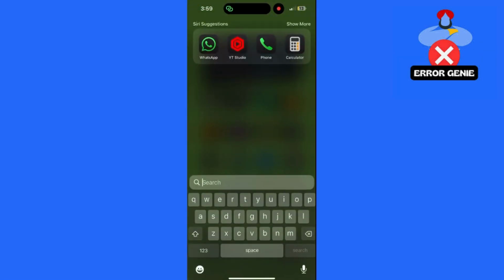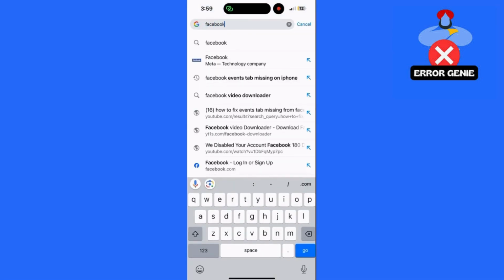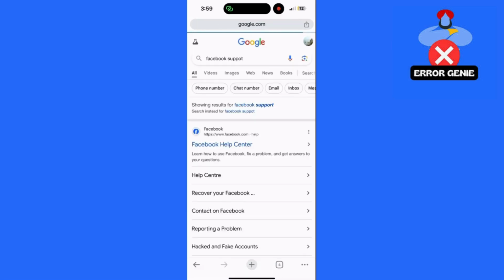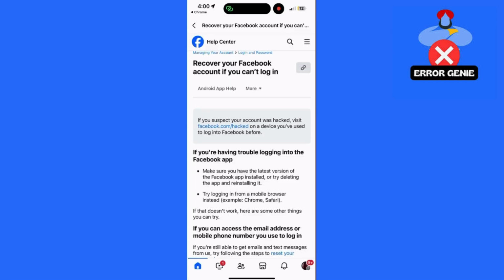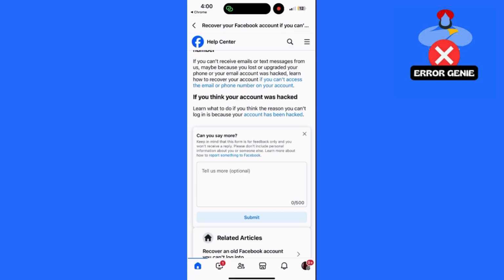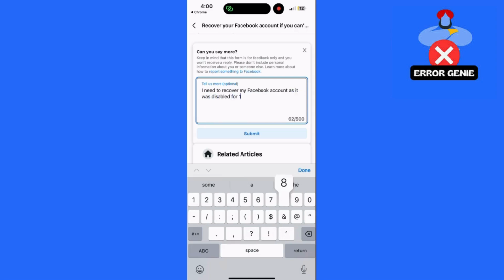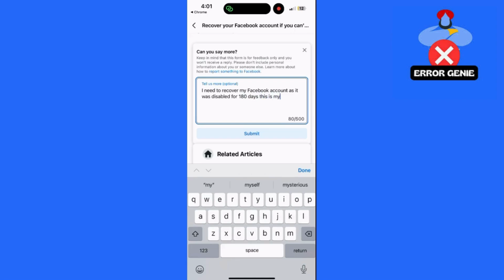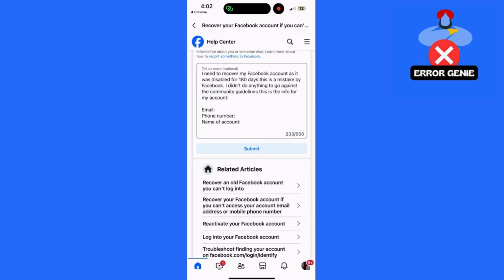We Disabled Your Account Facebook 180 Days FIX 2026 - Recover Facebook Suspended Account 180 Days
We Disabled Your Account Facebook 180 Days FIX 2026 - Recover Facebook Suspended Account 180 Days. Hello everyone! Welcome back to Error Genie. In today's tutorial, I’m going to walk you through how to fix we disabled your Facebook account for 180 Days. If you’re seeing this error and can’t access your account, don’t worry—I’ve got you covered with these simple steps!

Step 1: Access Facebook Support
Open up Google on your phone or computer.
In the search bar, type Facebook Support.
You should see a link to the Facebook Help Center. However, don’t click that! Instead, scroll down and look for an option that says "Recover Your Facebook Account".

Step 2: Find the Account Recovery Page
If you can't locate the link in search results, try typing directly into Google: "Facebook Recover Your Account."
Once you find the correct page, click on it to begin the recovery process.

Step 3: Contact Facebook Support
After landing on the Account Recovery Page, scroll down until you see a section asking, “Was this helpful?”.
Click on "No", then choose the option "Other" when asked for further details.

Step 4: Write Your Recovery Message
Now comes the important part. Write a message to Facebook explaining the situation. You can say something like:

Hi, I need to recover my Facebook account as it was disabled for 180 days. I believe this is a mistake as I have not violated any Facebook Community Guidelines. Below is my account information:

Email linked to the account
Phone number (with country code)
Name of the account
Double-check that all the details are correct before submitting.

Step 5: Wait for a Response
After you click Submit, Facebook will review your case. Expect a response within 24 to 48 hours.
Make sure you have access to the email you provided so you can receive the update.

Final Step: Facebook's Decision
Once Facebook reviews your case, they will email you about whether they can restore your account. Keep an eye out for that email and follow any additional instructions they provide.

And that's it! That’s how you can try to recover your disabled Facebook account.